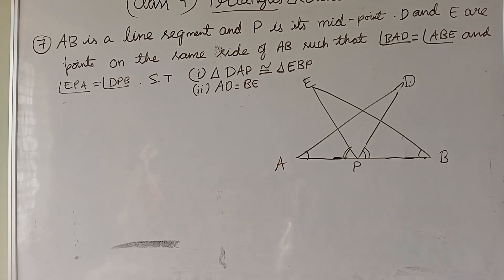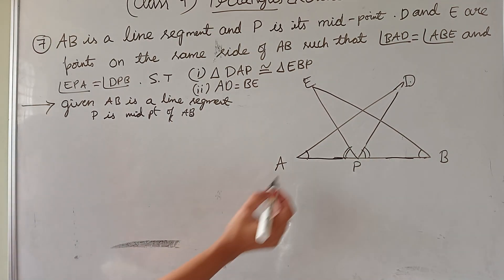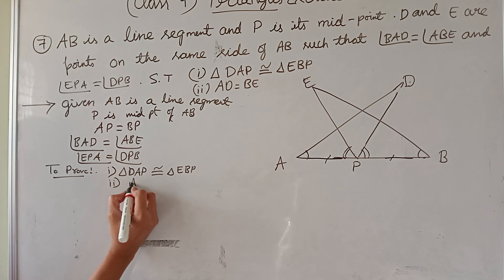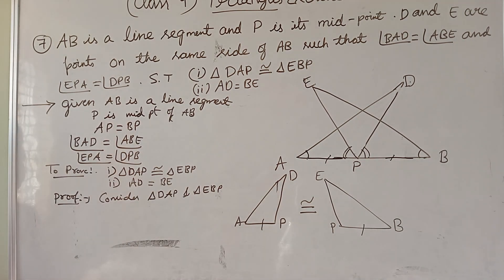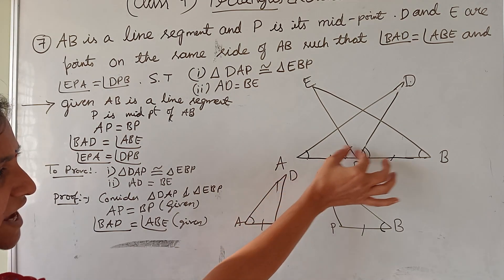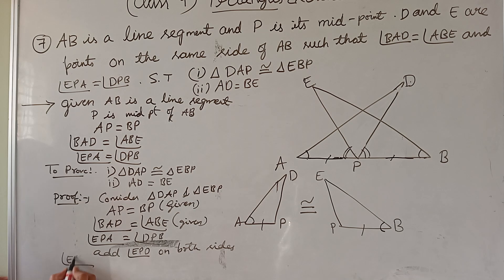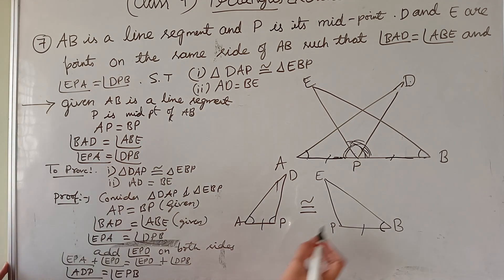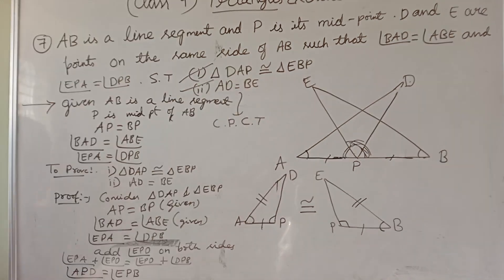Class 9 || Triangles exercise 5.1 || 7th problem